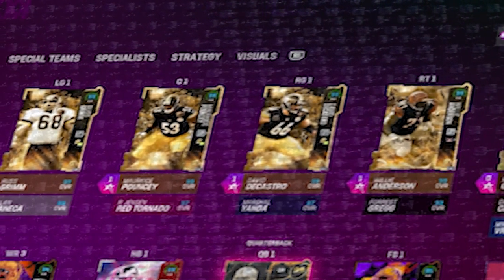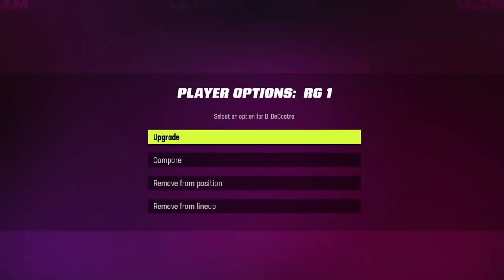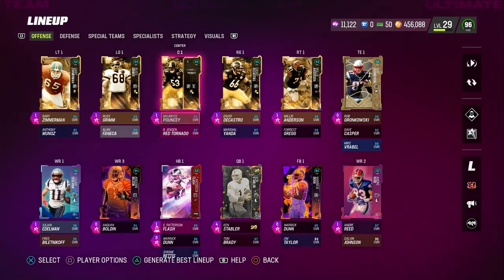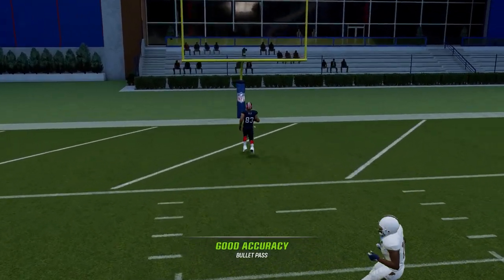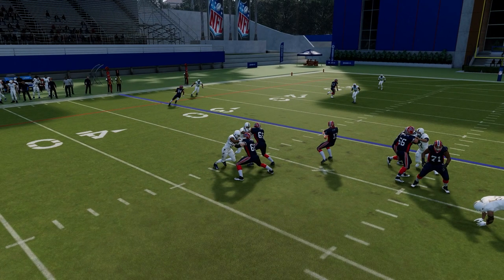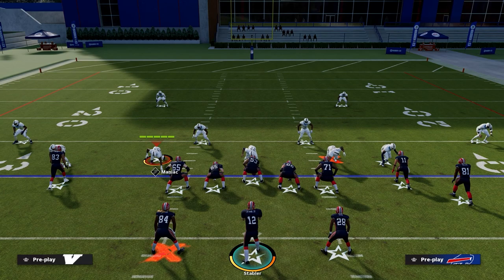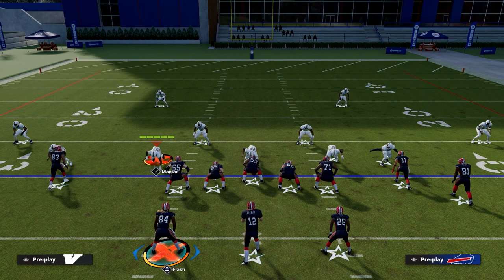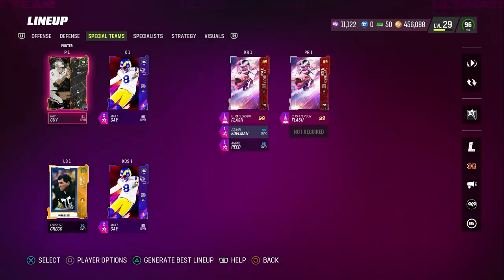WHY I spent 3 MILLION COINS on my O-LINE...